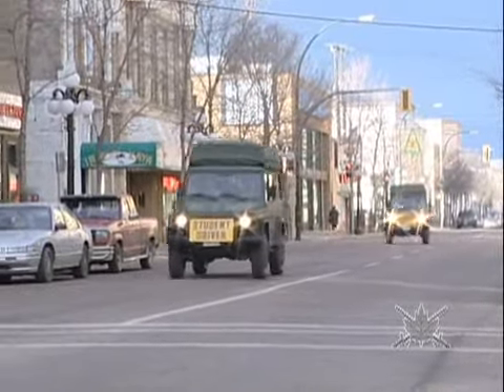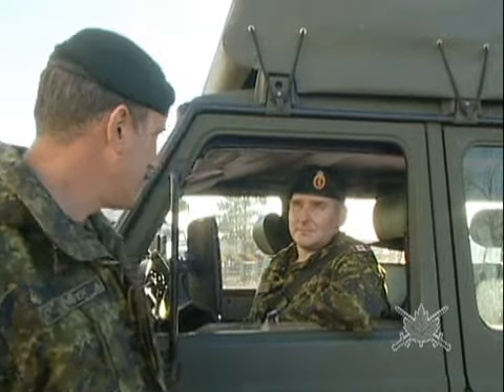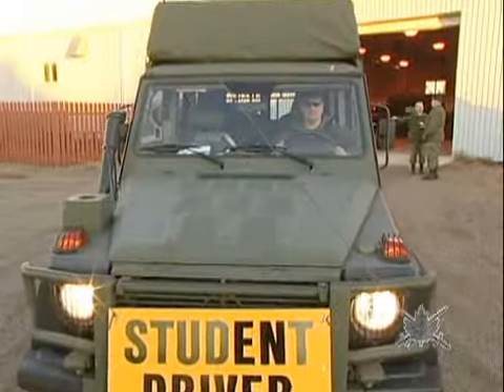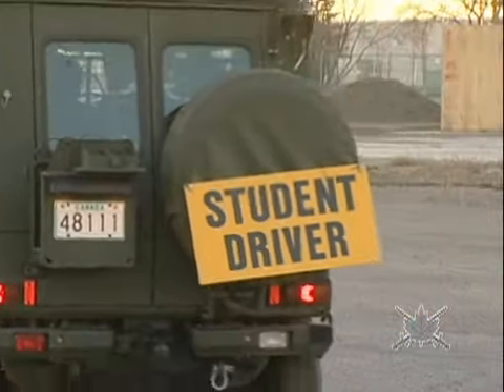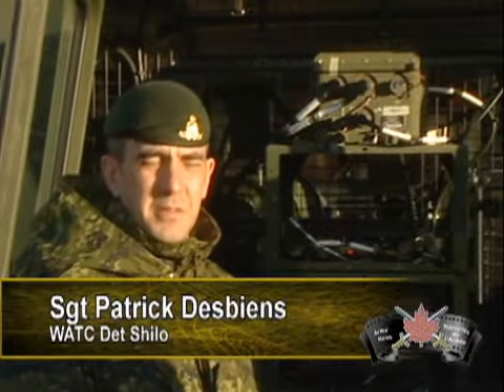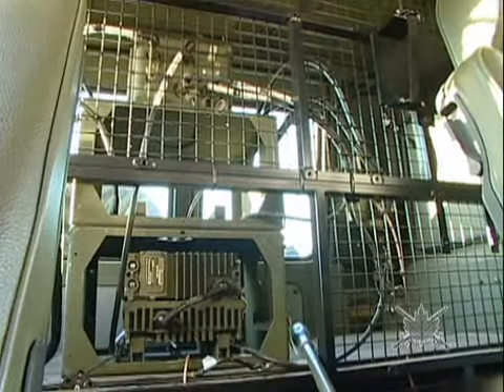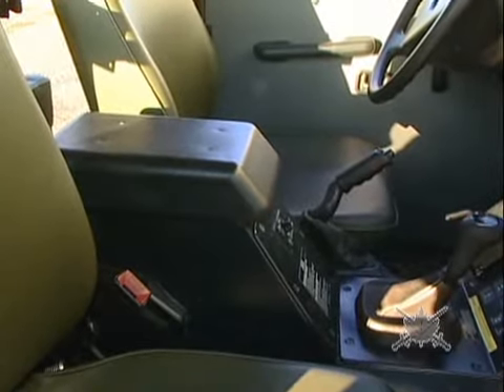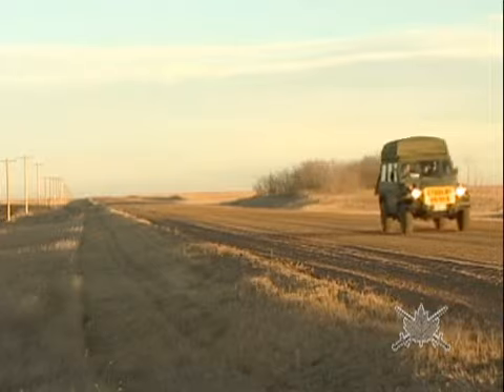2006 Canadian Army News on the GWagen (English)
Presentation video on the first impressions of the Canadian Military on their recently deployed Mercedes-Benz W461 G270CDI LUVVs